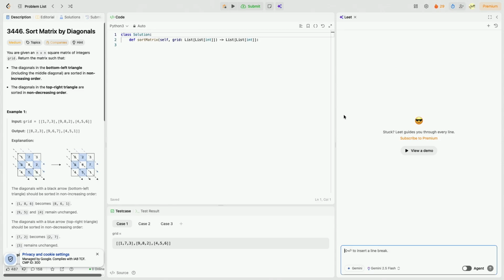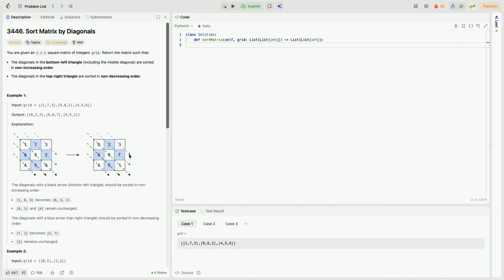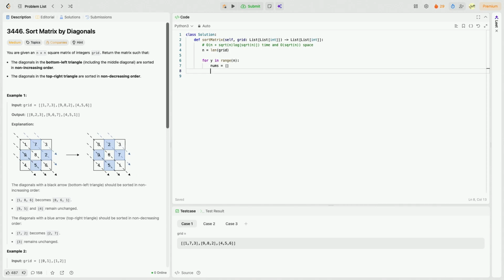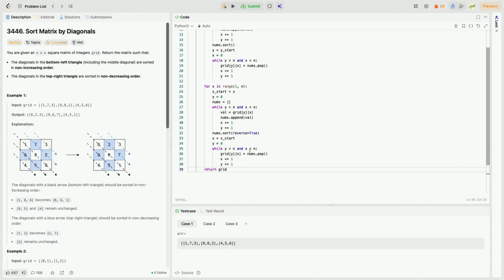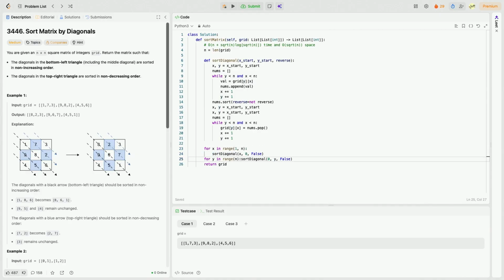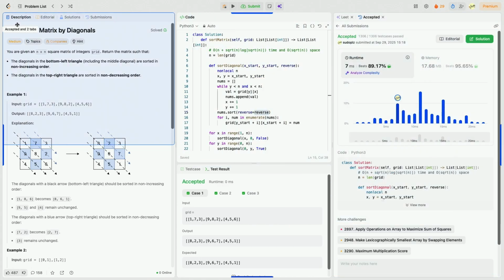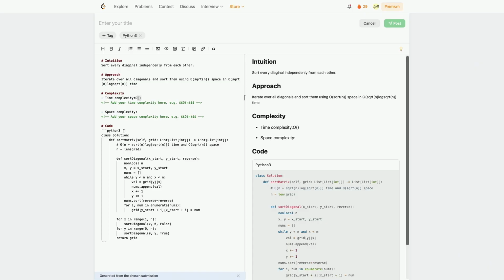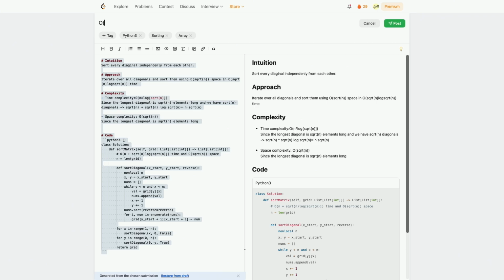LeetCode 3446 | Sort Matrix by Diagonals [medium]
LeetCode 3446 | Sort Matrix by Diagonals is about sorting each down‑right diagonal of a matrix independently and reconstructing the matrix. The tricky parts are indexing each diagonal consistently, preserving positions across diagonals, and handling rectangular shapes.